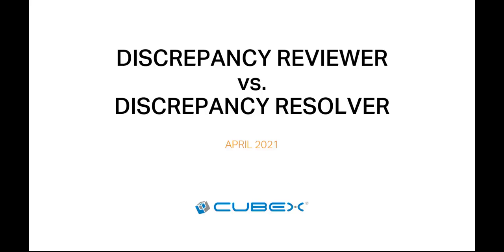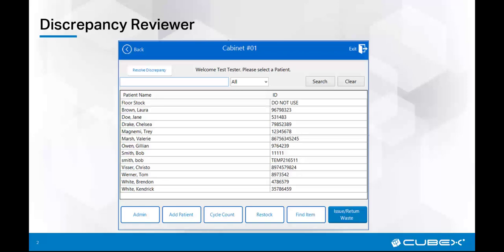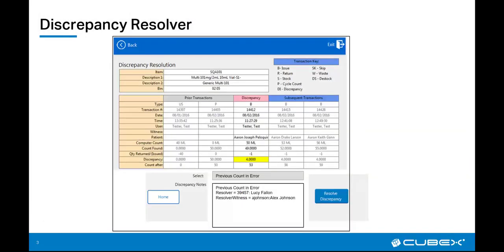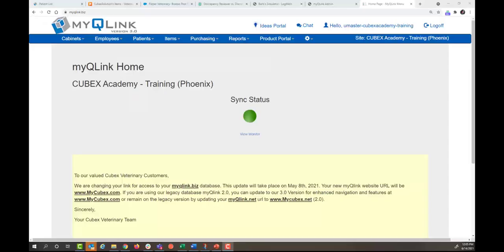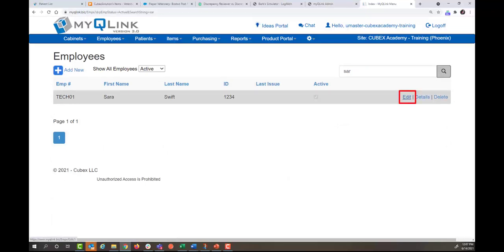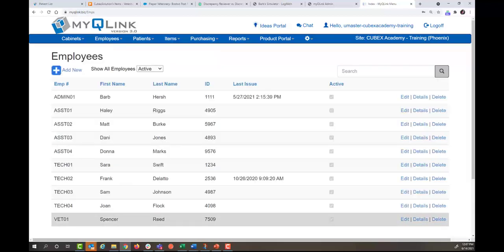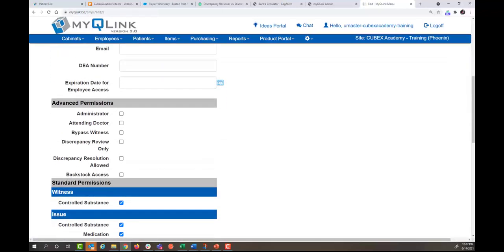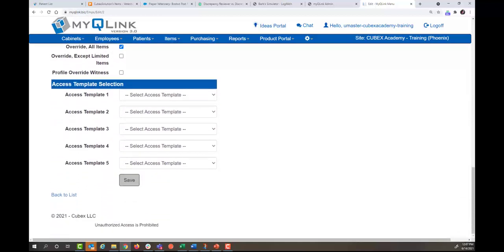Discrepancy reviewer vs resolver in Cubex.